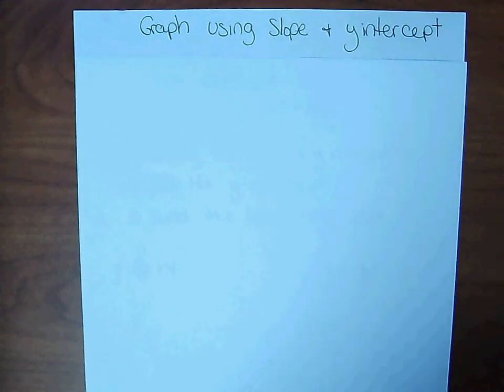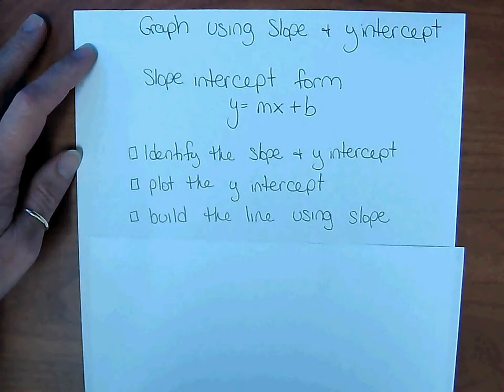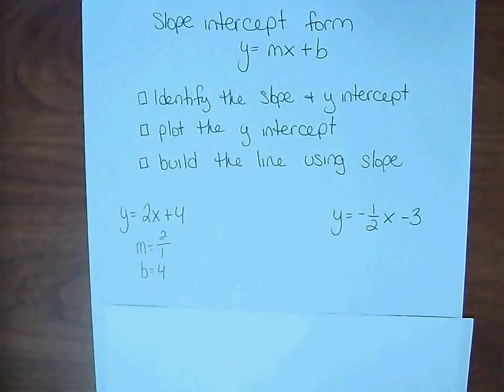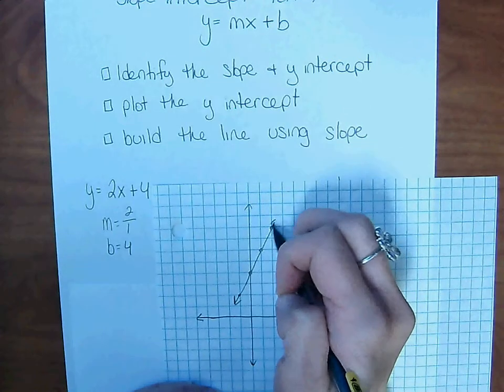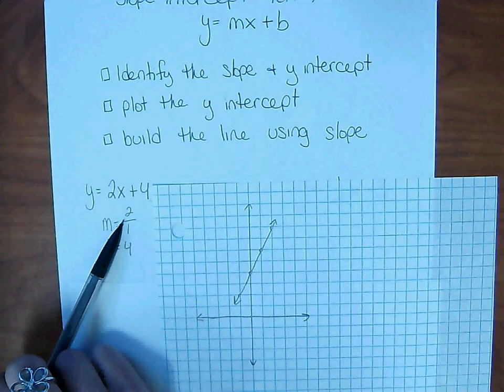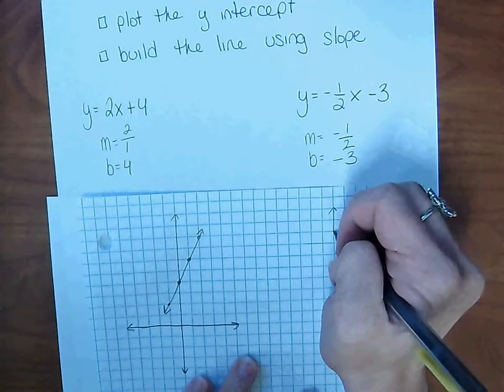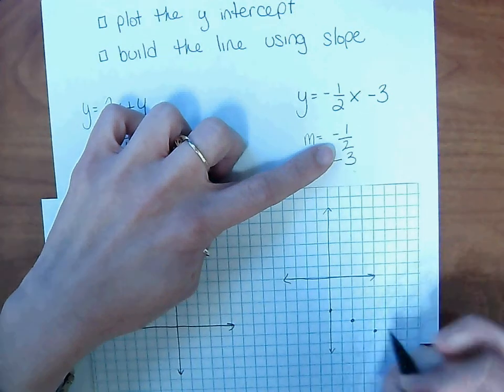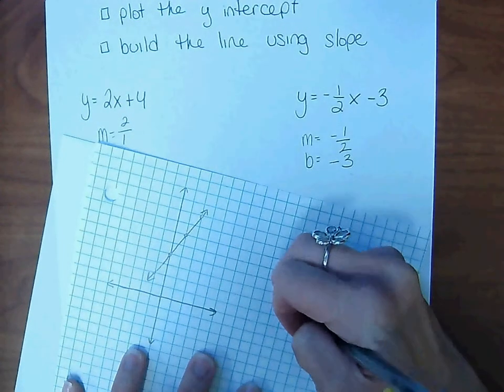Graph Using Slope and the Y intercept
Learn how to graph a line using the slope and y-intercept.